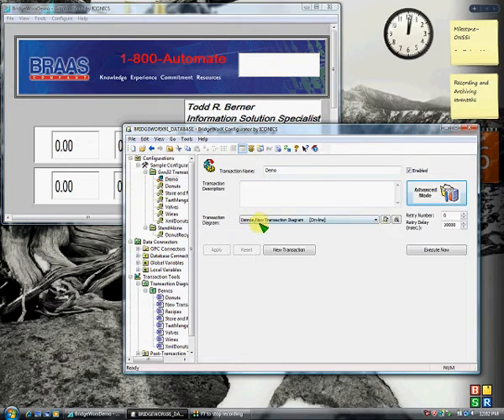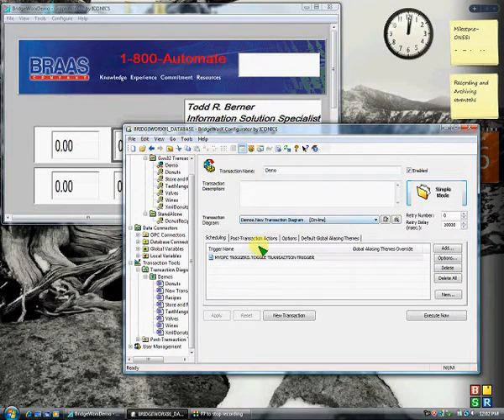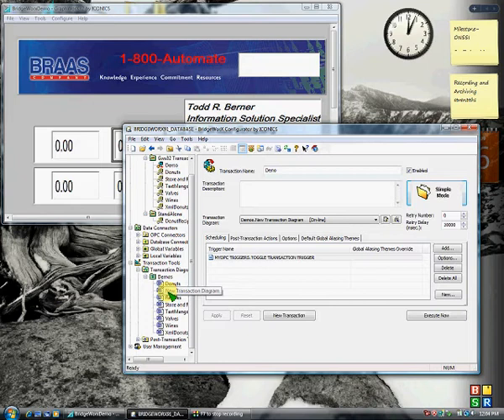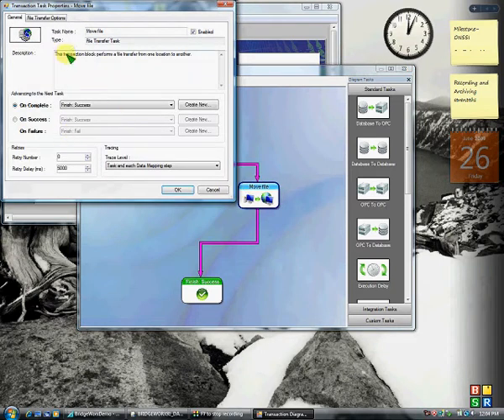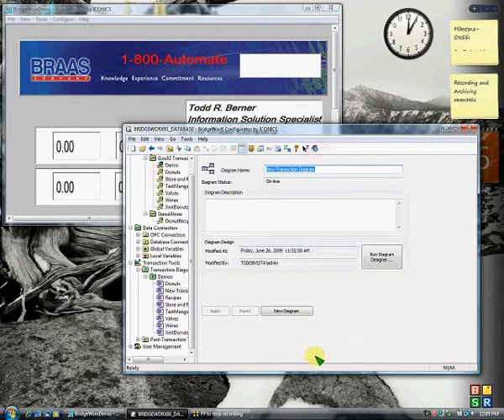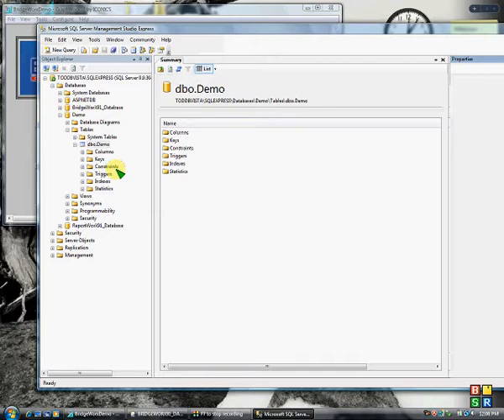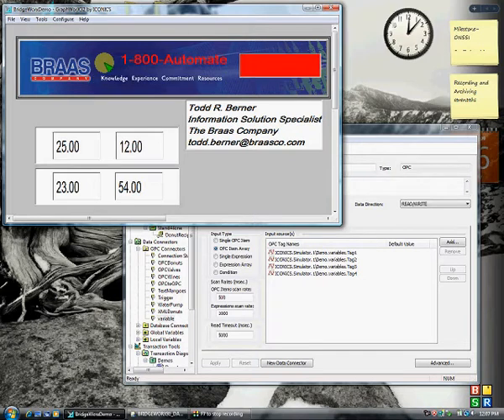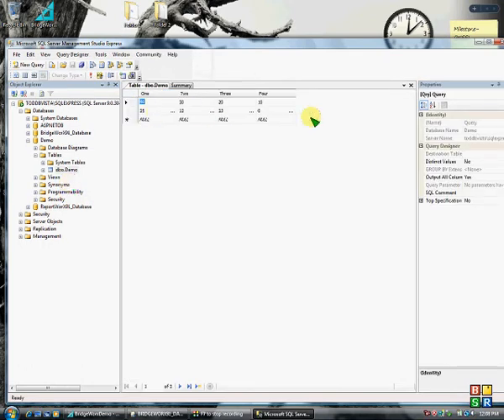Braas BridgeWorx Demo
This video describes some of the features of the Iconics Bridgeworx product. See how to move files, trigger actions and more.